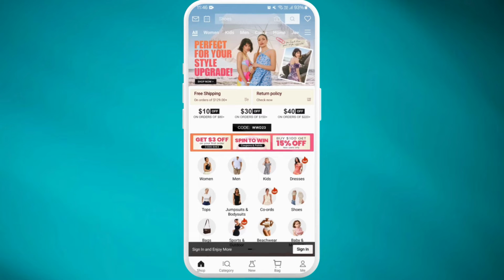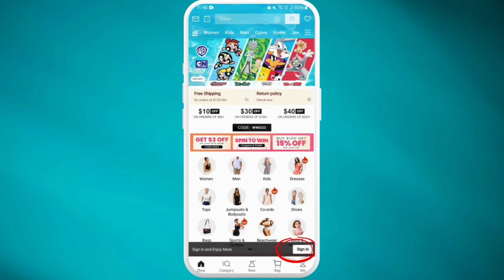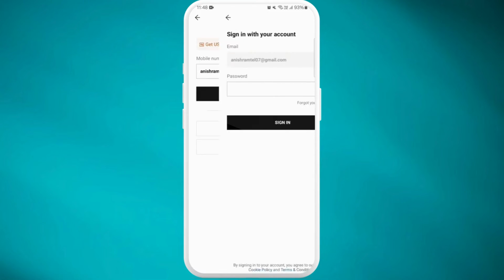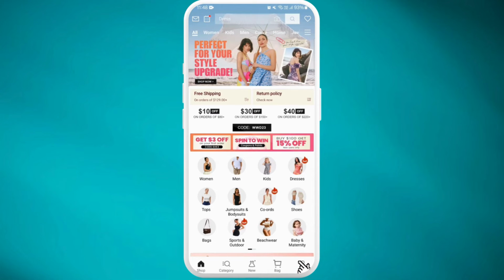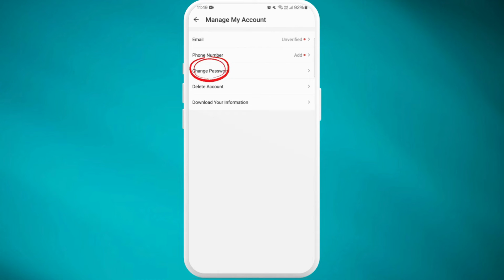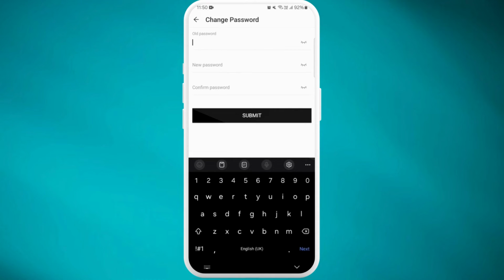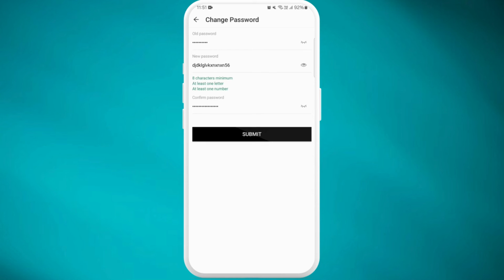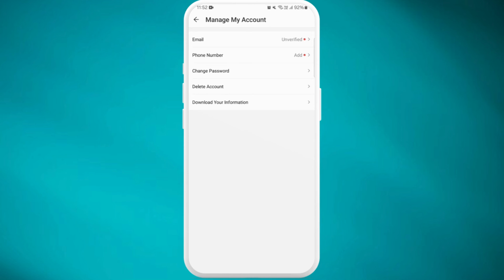How to Change Shein App Password 2024?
Need to change your password on the Shein app? You're in the right place! In this tutorial, we'll guide you through the steps to update your Shein app password, ensuring your account remains secure.

By the end of this tutorial, you'll know exactly how to change your Shein app password, helping you keep your account secure and your personal information protected.